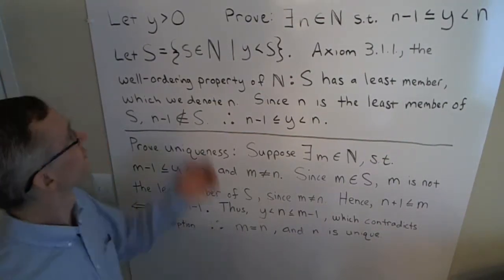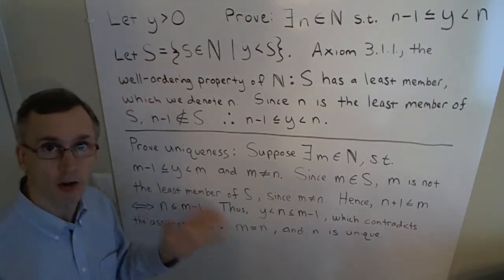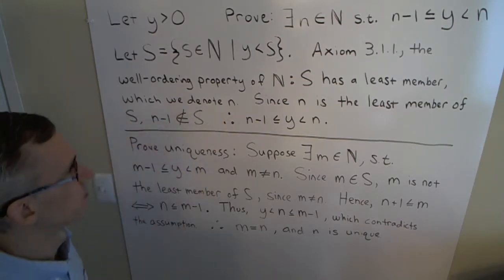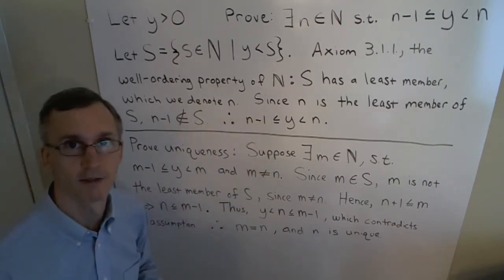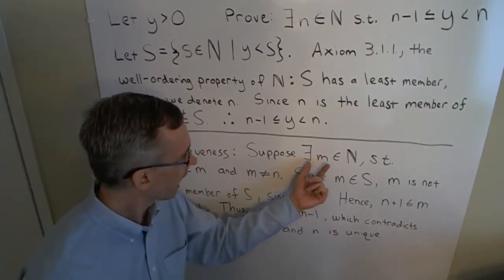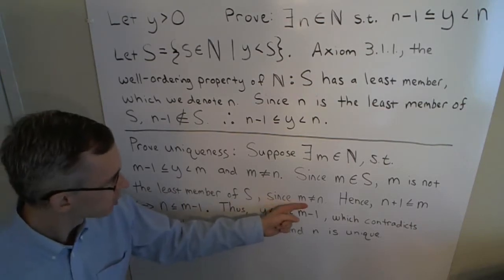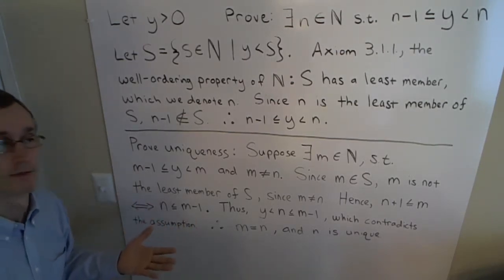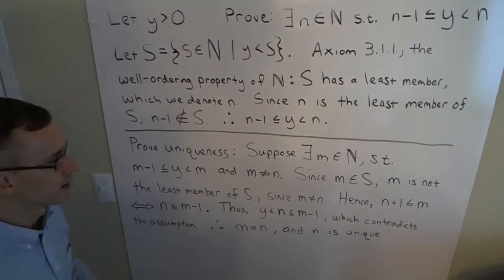Stephen Lay Analysis Section 3.3 Exercise 9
We show that for any positive real number y, there exists a unique natural number n, such that y is between n-1 and n.